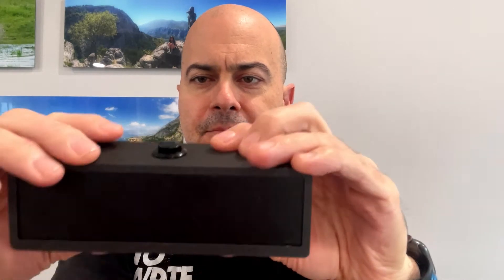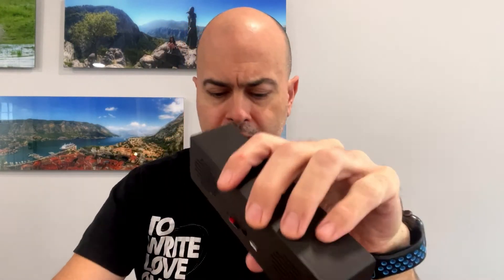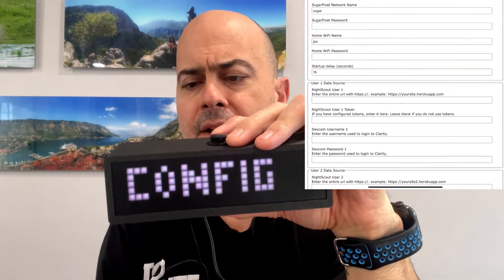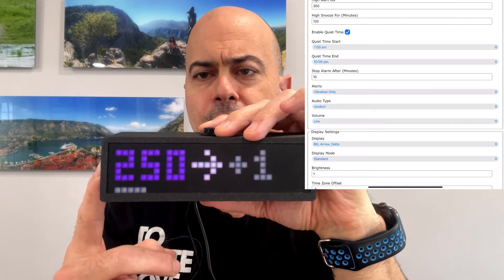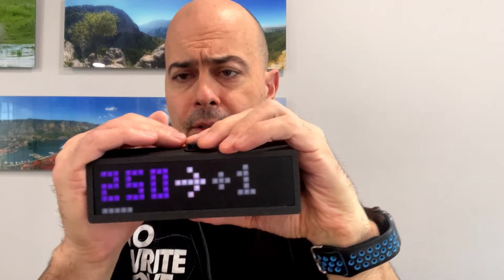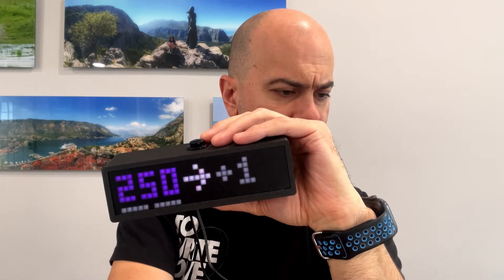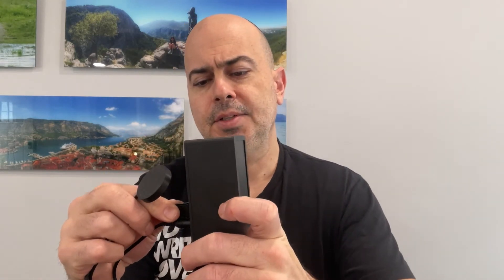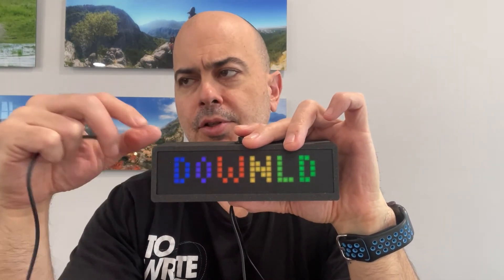Introduction to SugarPixel Alerts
SugarPixel is a secondary glucose display and alert system for following your continuous glucose monitor. It is the world’s first  dedicated CGM hardware monitor with random tone generation audio alerts, vibration alerts for the hearing impaired, customizable display options, and native multi-user following.